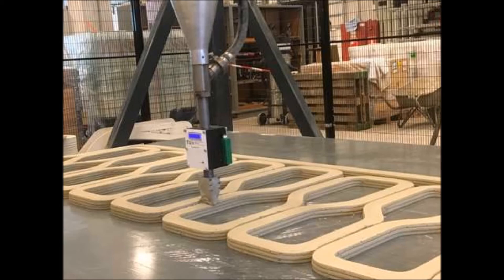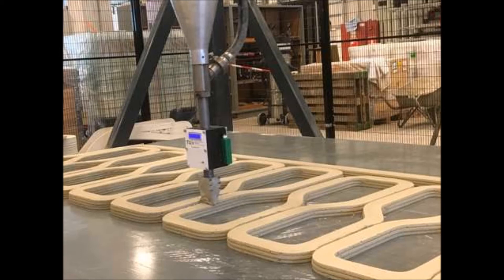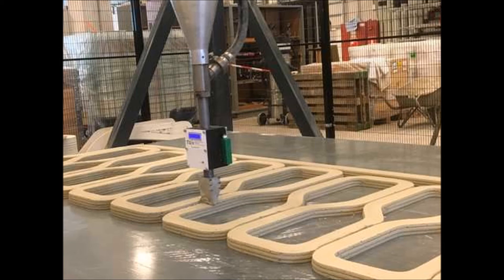The world's first 3 D printed reinforced concrete bridge starts to take shape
Today the Built Environment department's concrete printer starts printing the world's first 3-D printed reinforced, pre-stressed concrete bridge. The cycle bridge will be part of a new section of ring road around Gemert in which the BAM Infra construction company is using innovative techniques.
ne of the advantages of printing a bridge is that much less concrete is needed than in the conventional technique in which a mold is filled. By contrast, a printer deposits only the concrete where it is needed. This has benefits since in the production of cement a lot of CO2 is released and much less of this is needed for printed concrete. Another benefit lies in freedom of form: the printer can make any desired shape, and no wooden molding frames are needed.
An extra detail is that the researchers in the group of Theo Salet, professor of concrete construction, have succeeded in developing a process to also print the steel reinforcement at the same time. When laying a strip of concrete the concrete printer adds a steel cable so that the bridge is 'pre-stressed' so that no tensile stress can occur in the concrete, because this is something that concrete is not able to cope with adequately.
In recent months, Theo Salet's research group made an initial scale model (1:2) and tested its safety by subjecting it to a 2000 kg load. Now that the safety has been demonstrated, a start can be made on printing the concrete elements that will later be glued together to form a bridge. Provincial representative Christophe van der Maat today got the ball rolling at TU/e.
It is expected that the bridge elements will be printed and ready within two months. In September the BAM construction company will put the bridge in place in the Noord-Om, a new section of ring road around the village of Gemert, where the company is also using other new innovative building techniques.